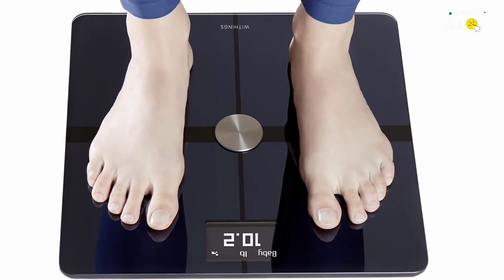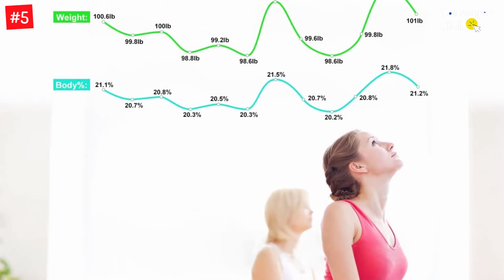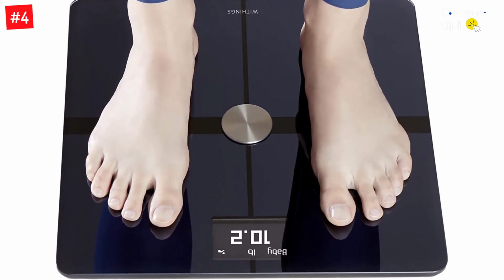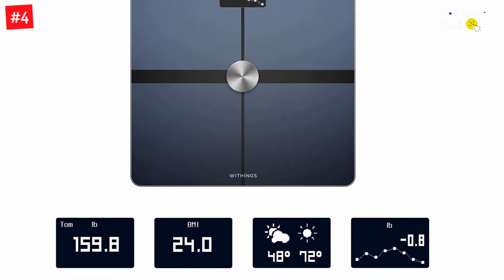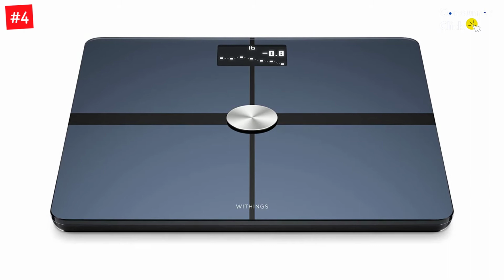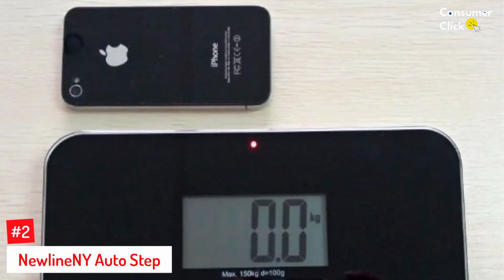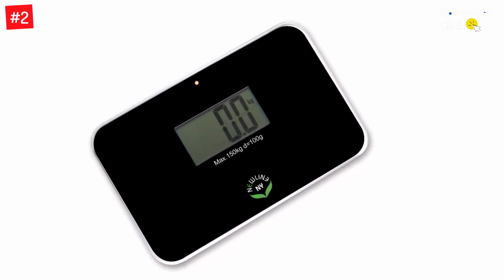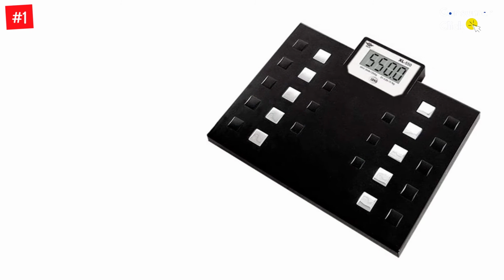The 5 Best Bathroom Scales In 2022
▶️ The 5 Best Bathroom Scales We recommended  In This video

▶️5. FITINDEX Bluetooth Body Fat Scale.

▶️4. Digital Wi-Fi Smart Scale.

▶️3. Ozeri Rev 400 lbs (180 kg) Bathroom Scale.

▶️2. NewlineNY Auto Step.

▶️1. My Weigh XL-550 Talking Bathroom Scale.

➥ Prime Discounted Monthly Offering
➥ Try Twitch Prime
➥ Amazon Music Unlimited
➥ Try Amazon Home Services
➥ Kindle Unlimited Membership Plans
➥ Create an Amazon Wedding Registry
➥ Try Audible and Get Two Free Audiobooks